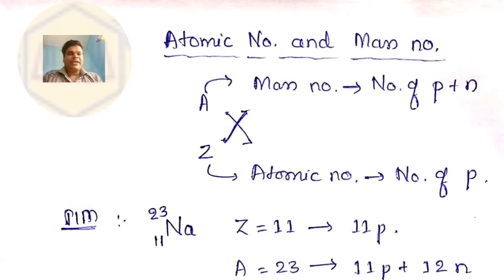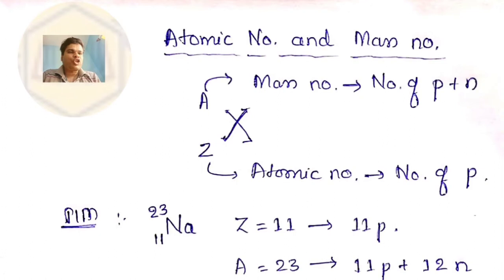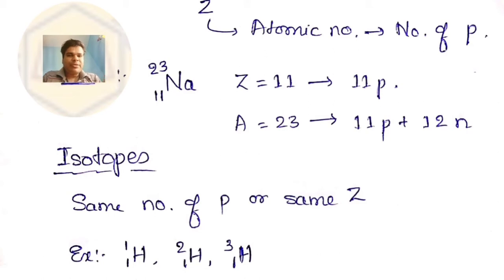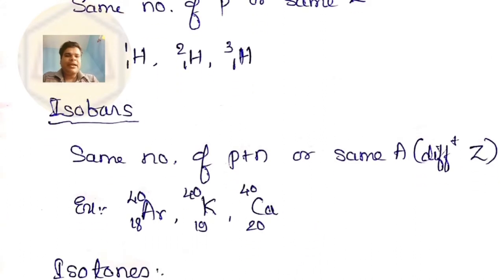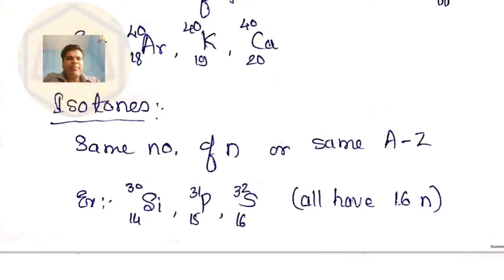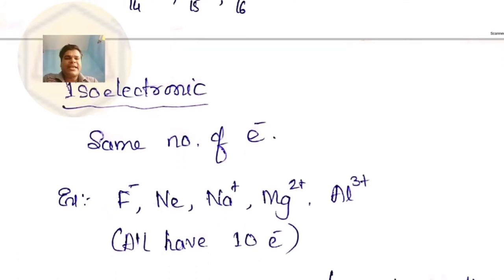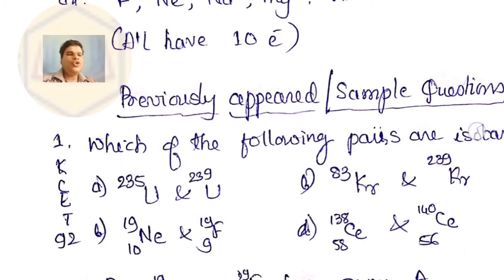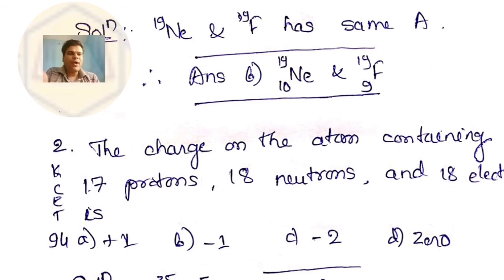Atomic and Mass number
Z, A, Isotopes, Isobars, Isotones and Isobars